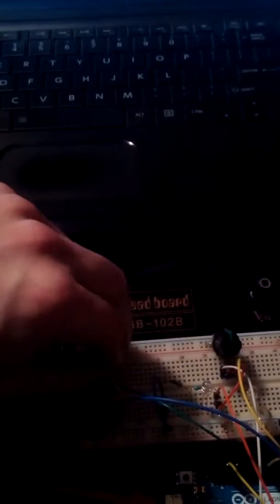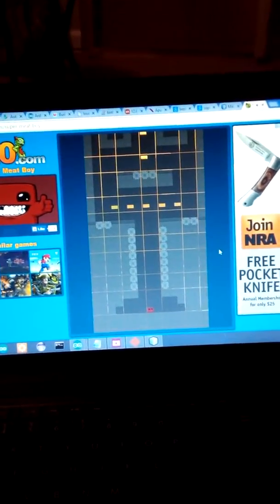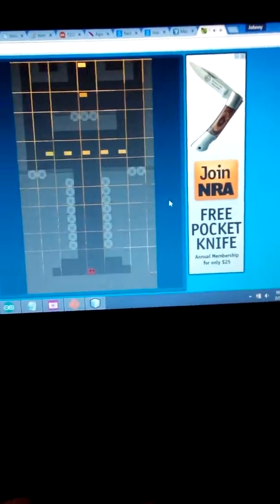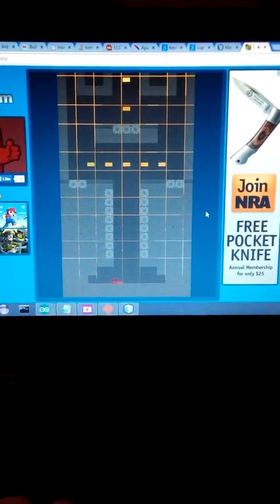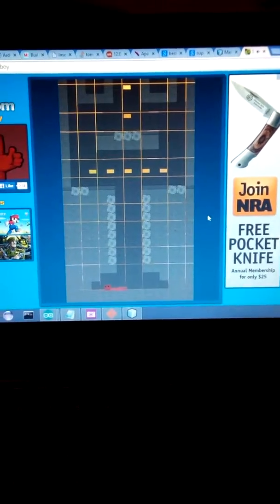Super Meat Boy Hack!!!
"Teh Hack'sn"

(Dev && EE) == XD

If you want to know how I build this and or want the code let me know.